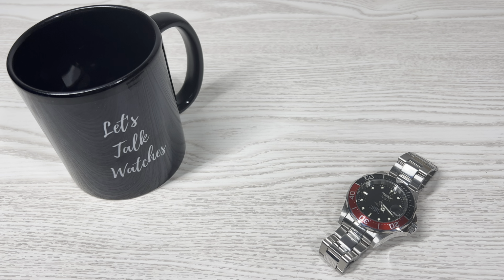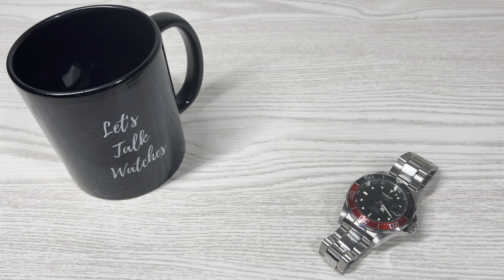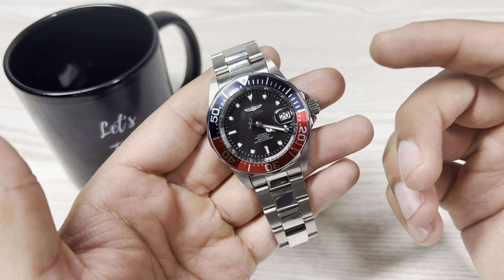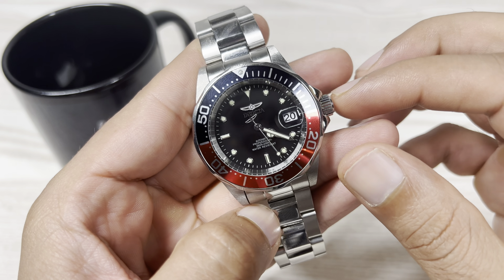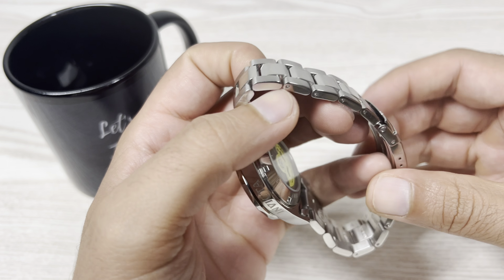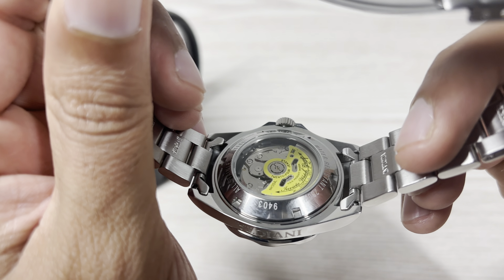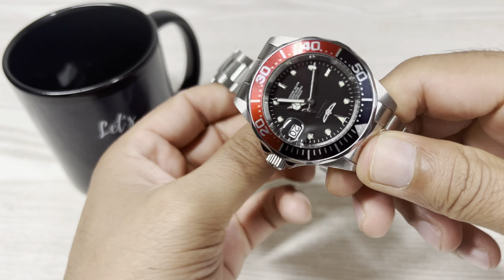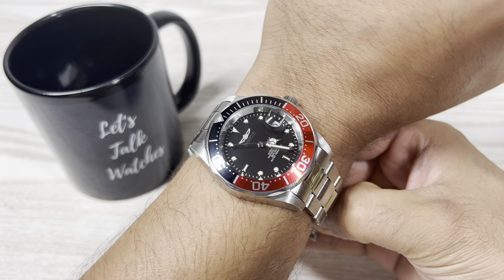A Few Reasons Why Invicta Pro Diver Is Still A Great Value For Money!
In this video, I'm reviewing a Pro Diver 9403 which is a compelling offering in the around $100 watch market.

Let's Talk Watches.